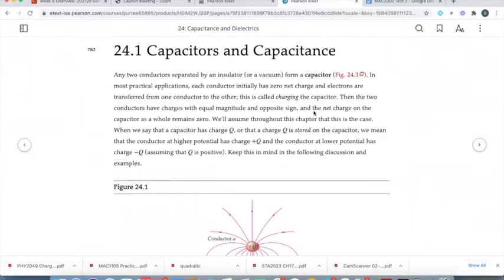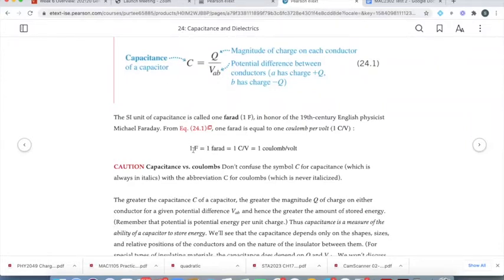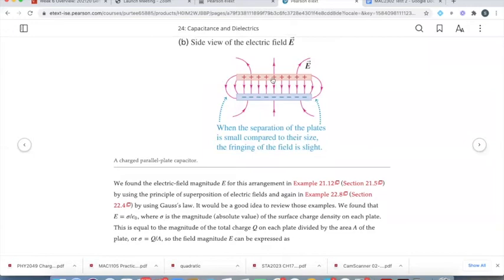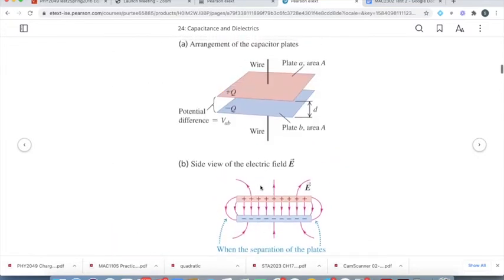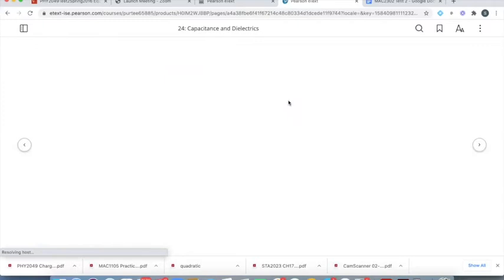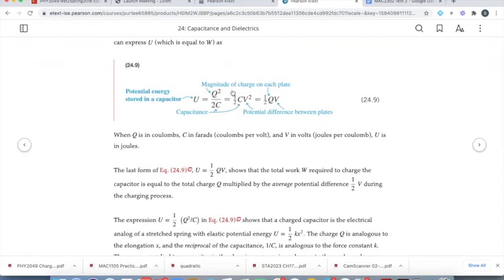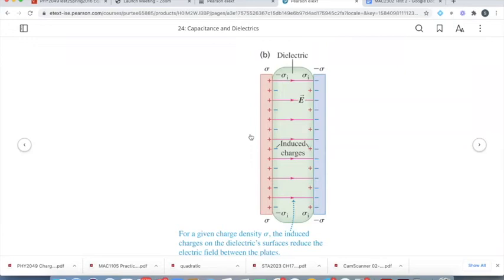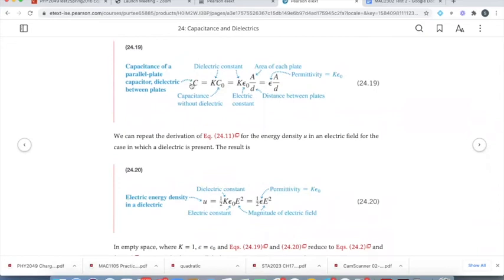Ch 24 Capacitance and Capacitors